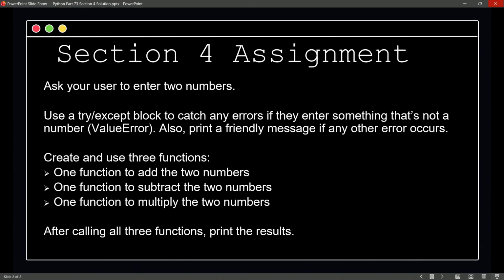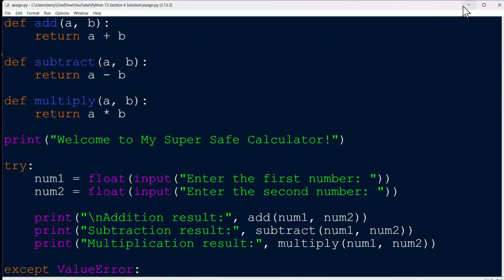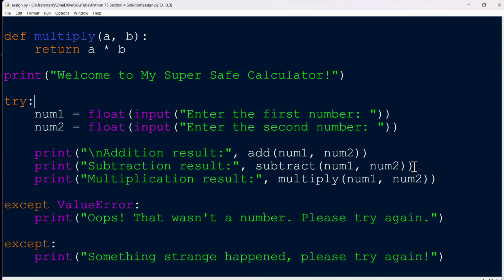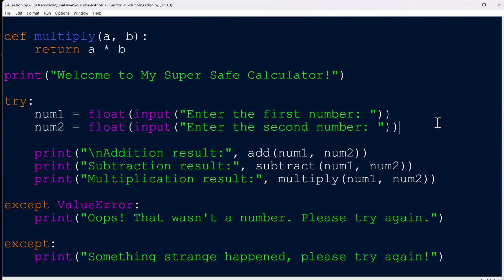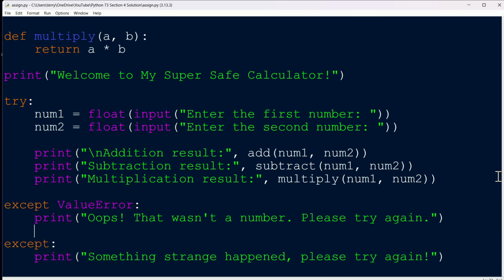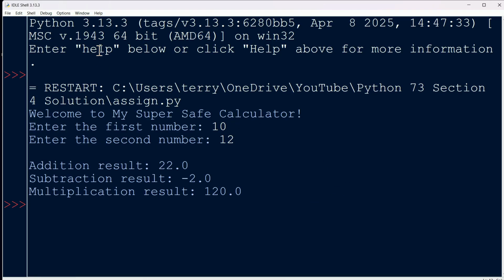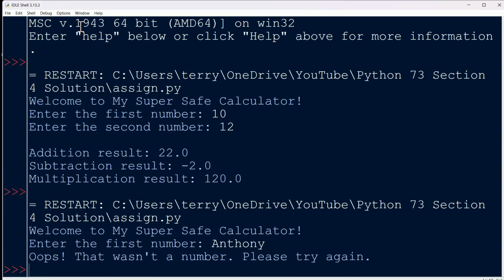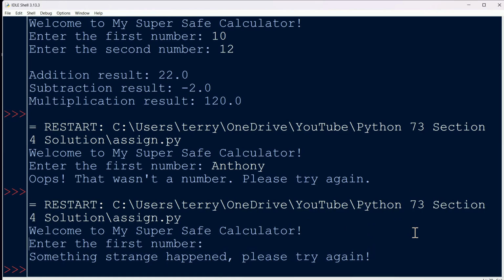Certified Entry Level Python Programmer - Part 73 - Section 4 Solution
🚀 In this video, you’ll:

Review a sample solution to the section 4 assignment

This solution demonstrates how to define functions and work with exceptions in Python

100% FREE YouTube course